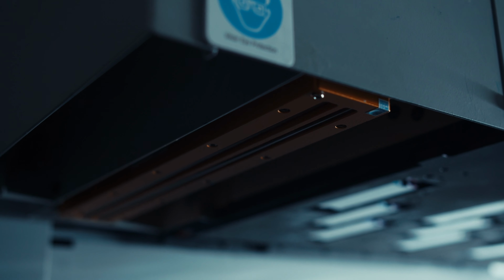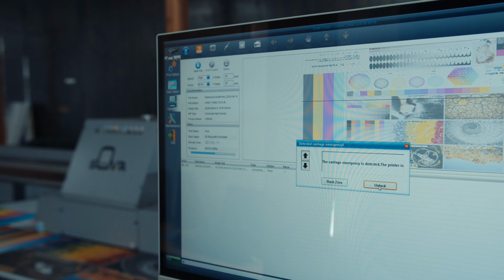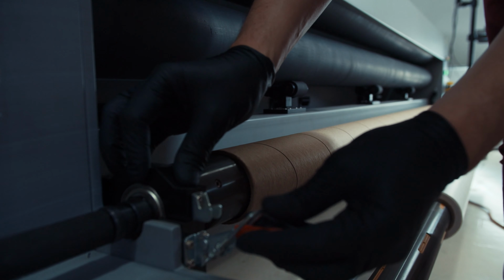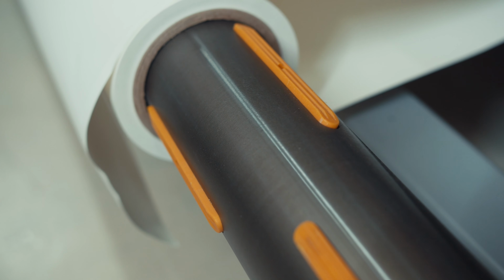SOVA GLYPH 8x4 flatbed UV printer with RMO option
The Sova GLYPH 8x4 is the UV printer that satisfies all your production needs.

Maximize performance with custom printhead configurations, including options for simultaneous clear varnish and primer.

The newest generation of industrial-grade Ricoh printheads, powered by the efficiency of linear induction motors, achieves up to 15 boards per hour with exceptionally high resolution in Quality mode.

Advanced standard features include lens-focused and water-cooled LED lamps, pneumo-alignment pins, an auto-thickness detection system, a powerful yet quiet vacuum with a reverse option for heavy media, support for up to a 5-inch media height, and an anti-crash system that allows print resume after an emergency stop to preserve media.

Roll media options precisely feed any kind of media and can be adjusted on the fly to achieve the best quality with no banding.